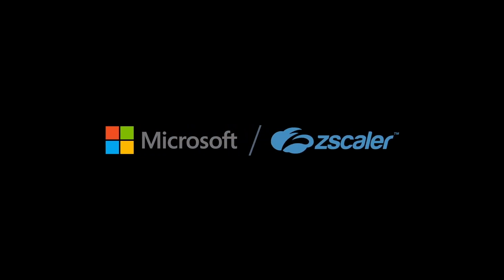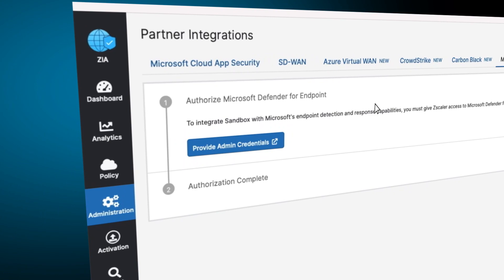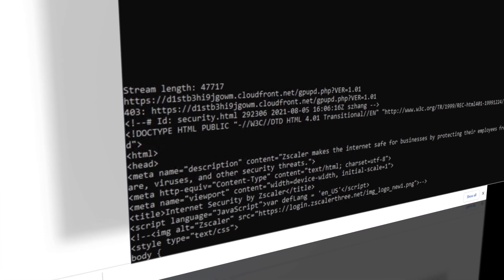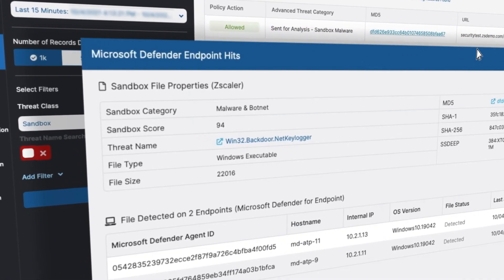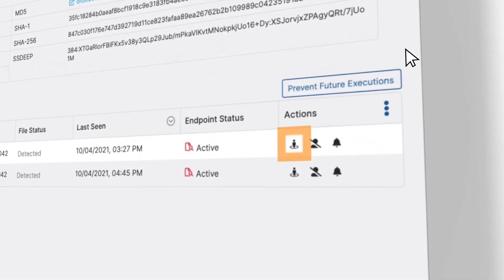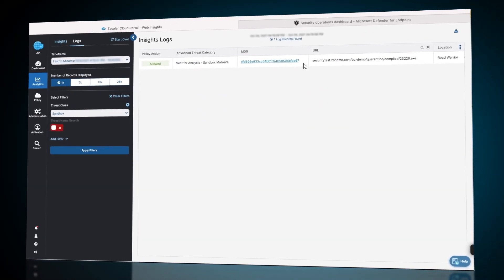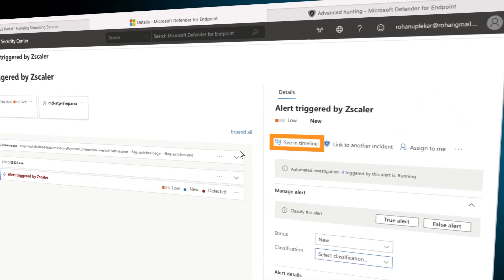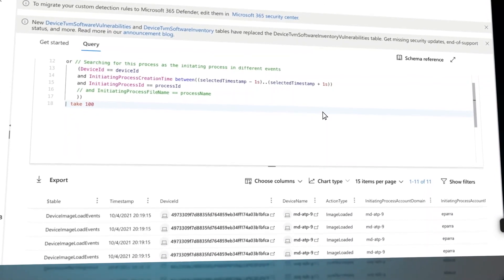Microsoft Defender and ZIA Demo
In this demo see how Zscaler Cloud Sandbox works in tandem with Microsoft Defender to enhance your organization’s security posture.